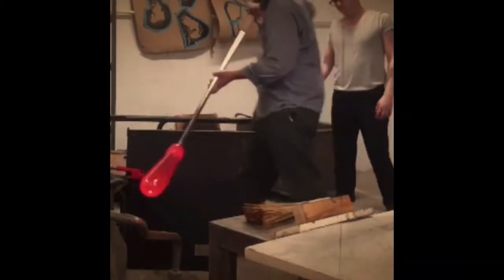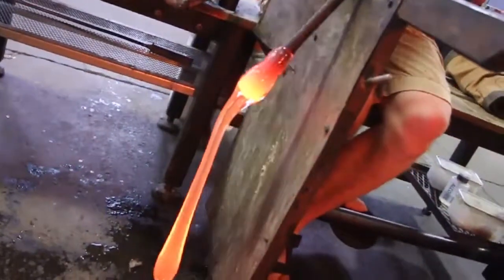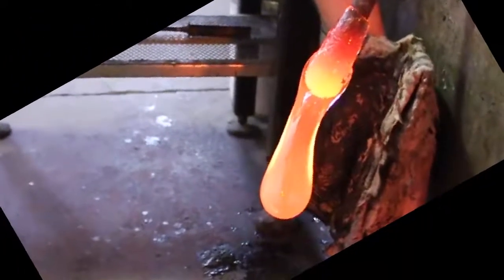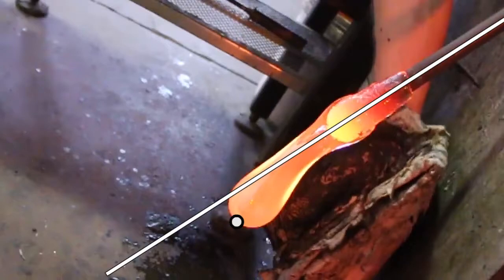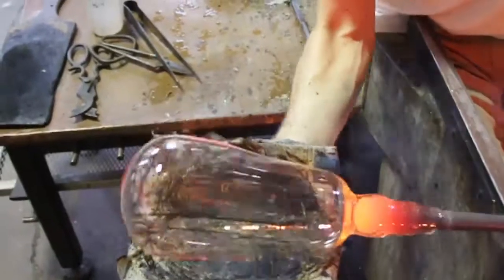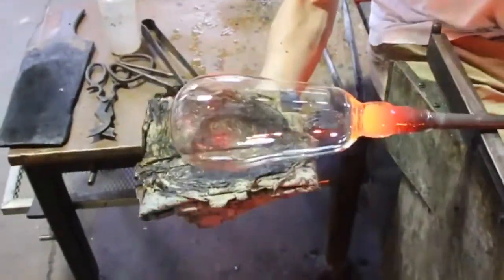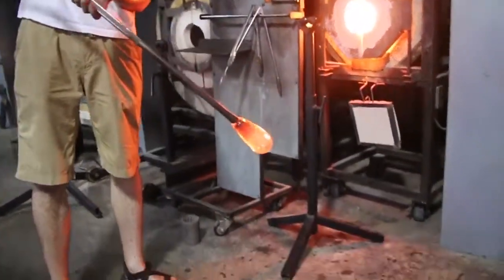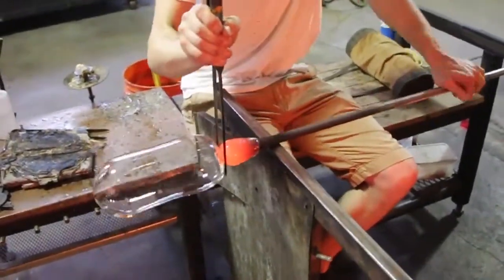Leo Tecosky & the dropout part 2 - How to blow glass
How to work with extremely hot glass and stay in control; a follow-up to my last tutorial which starred Leo Tecosky stretching out a bubble and working it at the bench.

for more free instructional videos and a 22 video course on understanding molten glass and being more effective in the hotshop.